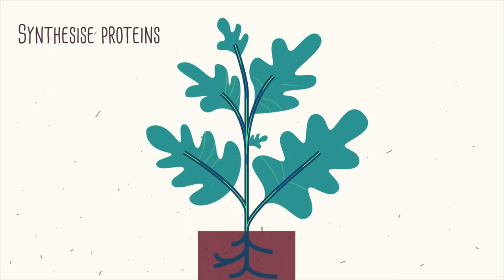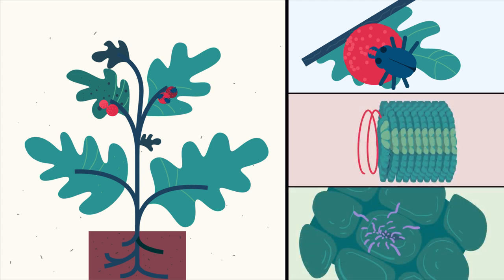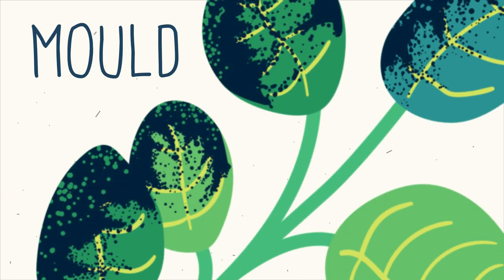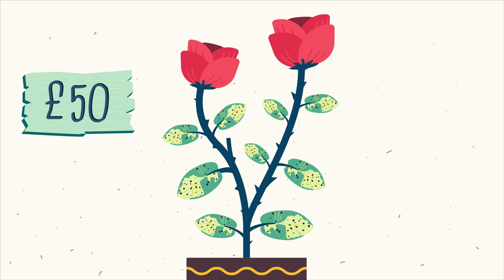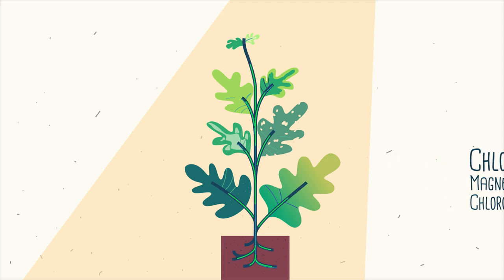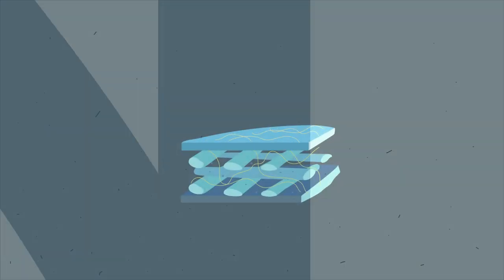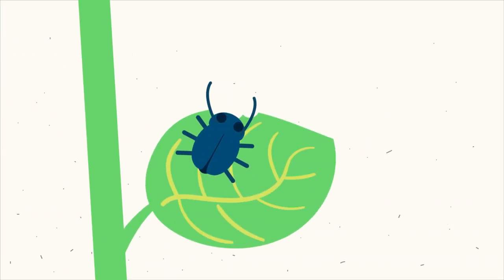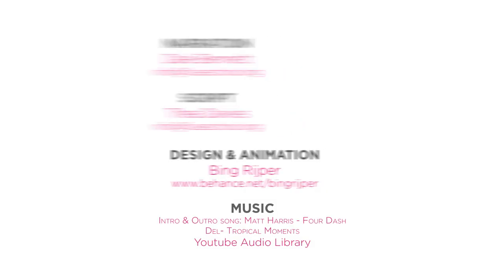Plant Disease | Biology | FuseSchool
Plants have a range of physical and chemical barriers to prevent infection, but they can become infected with bacterial, viral, fungal pathogens or insect pests. If this happens the plant can produce chemicals in an attempt to limit the infection. Plants can also get sick if their soil is deficient in nutrients.

CREDITS
Animation & Design: Bing Rijper
Narration: Dale Bennett
Script: Thea Davis